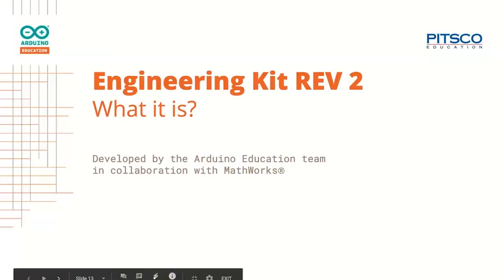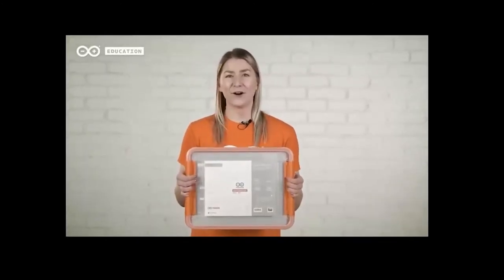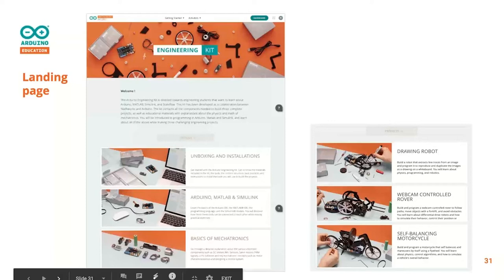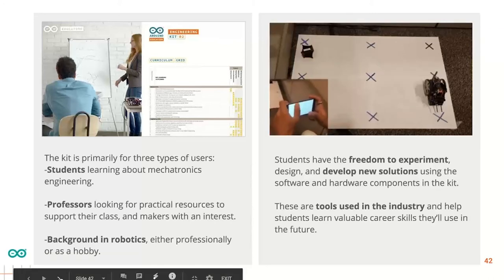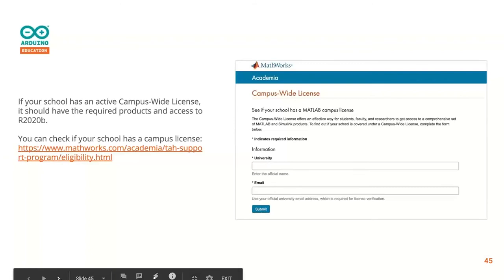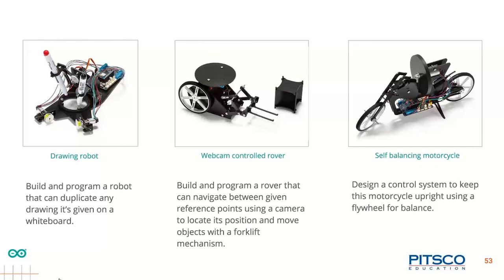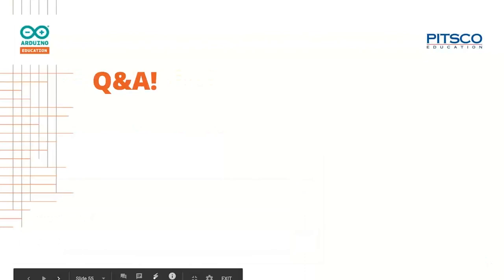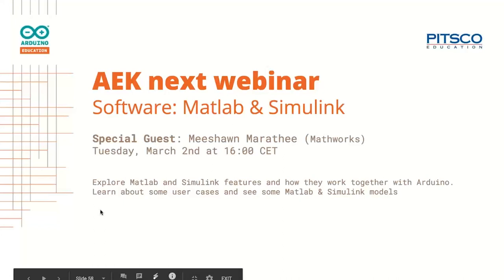Introducing the Arduino Engineering Kit R2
Join us for the first webinar with Roxana and special guest, Ernesto who are both part of Arduino Education's team for an in-depth introduction to the Arduino Engineering Kit REV 2.